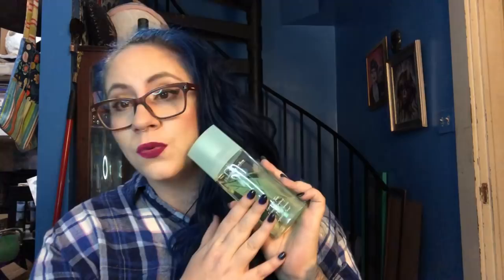My Entire Elizabeth Arden Green Tea + Flankers Collection | Favorites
Salutations friends! I know I keep talking about my love for Elizabeth Arden Green Tea fragrances, and I thought it was about time I shared my current collection (and Favorites) with you!

Green Tea-
Top Notes
Lemon, Orange, Rhubarb, Bergamort, Peppermint
Heart Notes
Green Tea, Jasmine, Celery Seed, Carnation
Base notes
Oakmoss, Musk, White Amber, Caraway, Fennel

*My Collection*
Green Tea
Lavender
Honeysuckle
Summer
Mimosa
Cucumber
Yuzu
Spiced Green Tea
Cherry Blossom
Tropical
Nectarine Blossom

-Primer- Etude House, Baby Choux
-Foundation- MUF Ultra HD Foundation Stick
-Concealer- Tarte, Shape Tape
-Powder- RCMA Powder
-Contour- Too Cool for School Art Class Contour
-Bronzer- Lune & Aster, Necker Island
-Blush - Nars, Desire
-Finishing Powder- Tarte DD Beauty Powder Foundation
-Highlighter- Love Luxe Beauty, Enchanted
-Lipstick- Smashbox Always On lIquid Lipstick
-Eyes- Marc Jacobs About Last Night Palette
-Eyeliner - Wet n Wild Felt Tip Liner, Black
-Mascara- Loreal Lash Paradise Mascara
-Brows- Benefit Precision Brow Pencil, 5 & ABH Clear Brow Gel

✔Scent of The Day | SOTD - 4160 Tuesdays London, Eau My Soul

XO- Kristin

2801 S Federal Hwy
# 21767